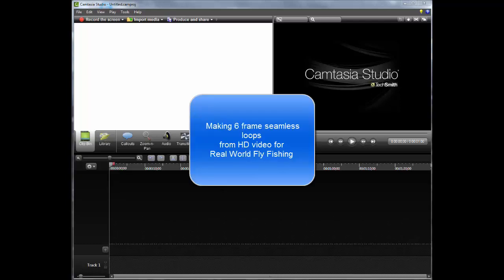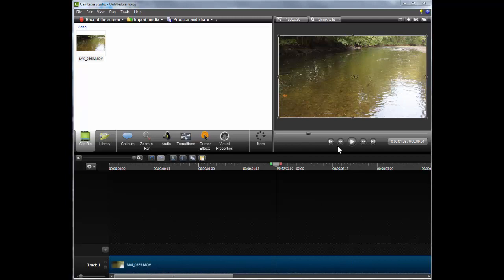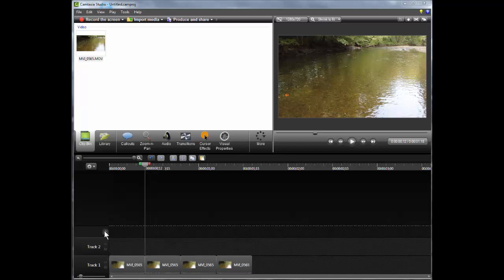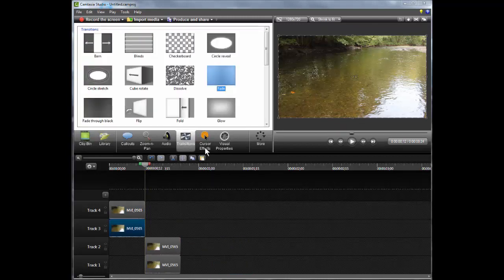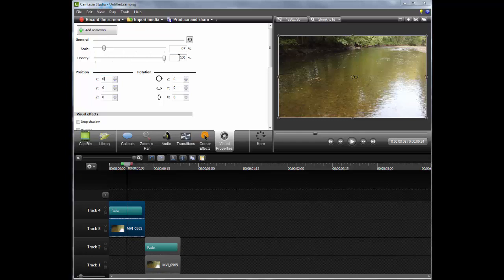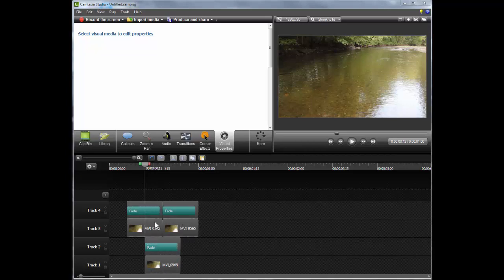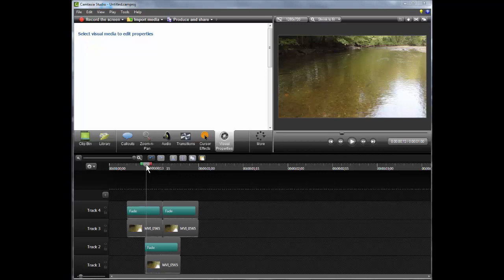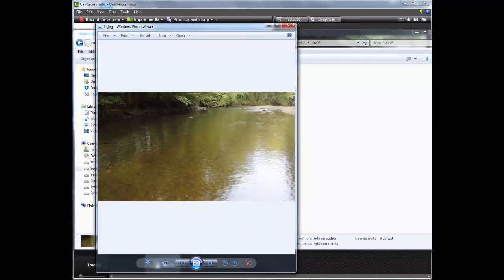Making seamless loops for Real World Fly Fishing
A demonstration of using Camtasia Studio to produce site animation frames from HD video for use in Pishtech's game Real World Fly Fishing